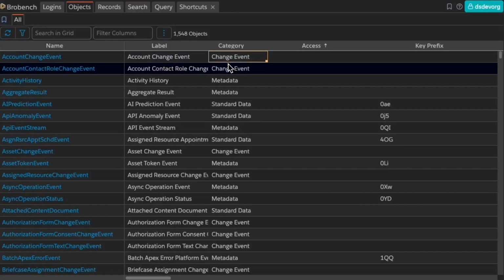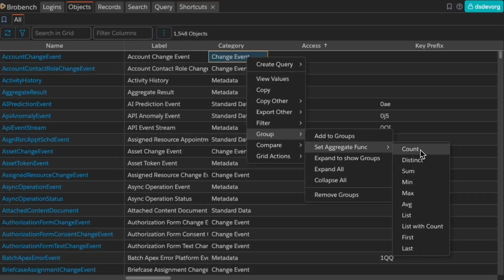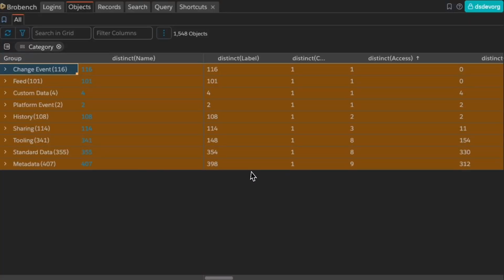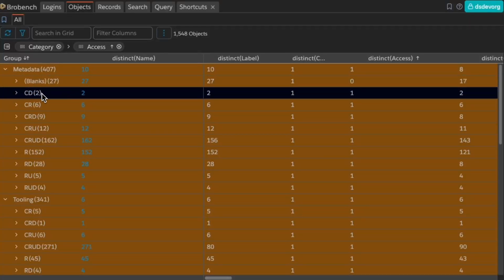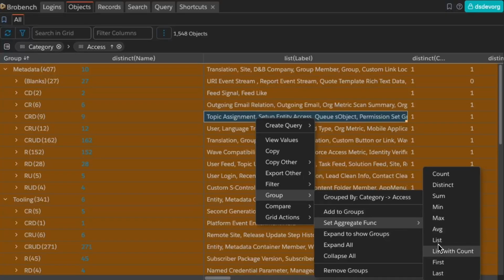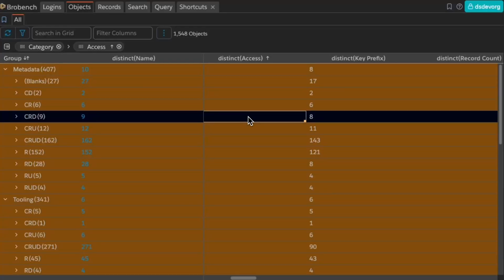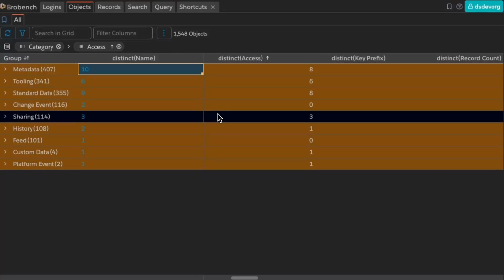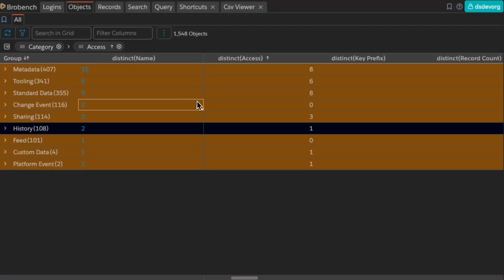Brobench - Datagrid Row Grouping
Row Grouping feature lets you create summary of Dataset by selected one or more columns with ability to set different summary functions. This feature is part of Brobench Professional and above editions.